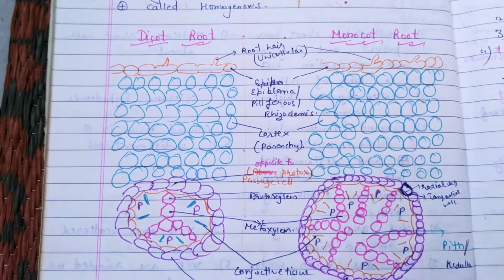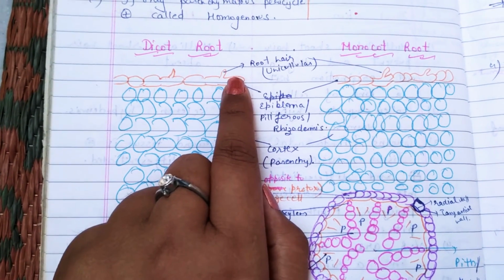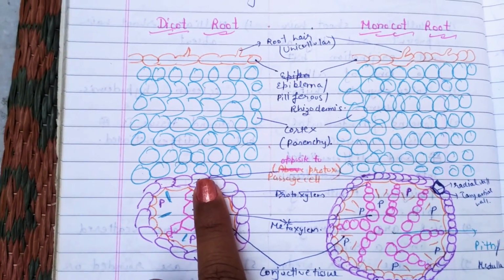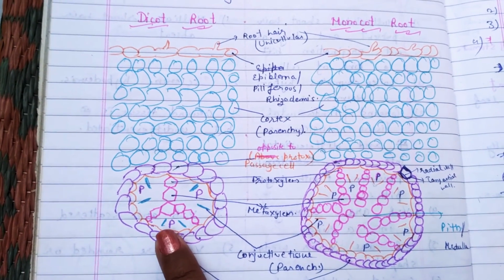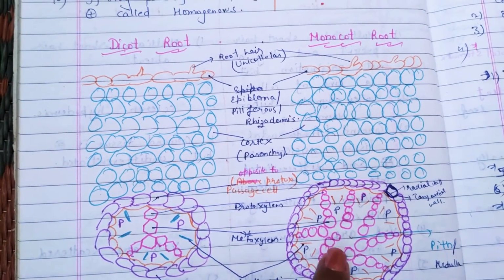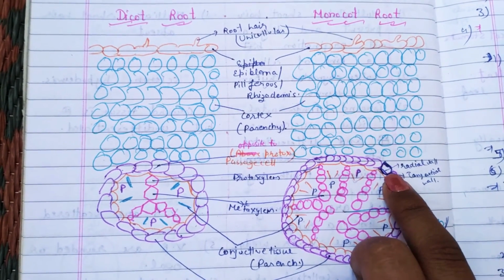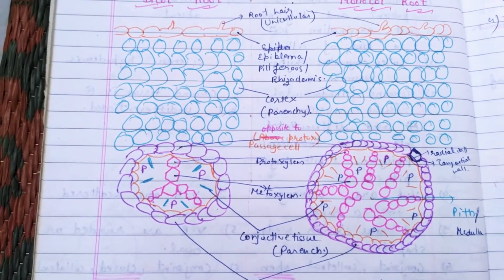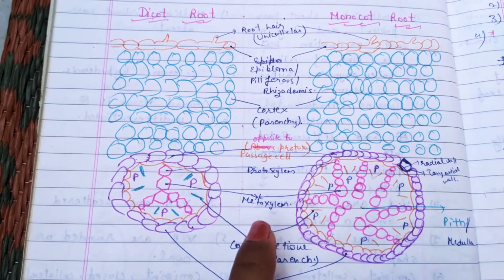Plant anatomy (Dicot root and monocot root)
This video giving information about the major difference between dicot root and monocot root with diagram.